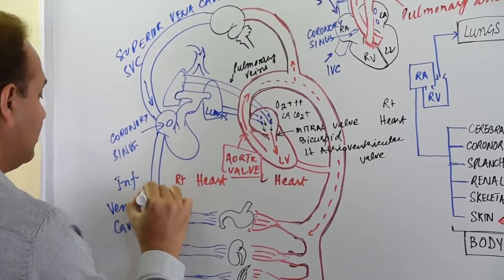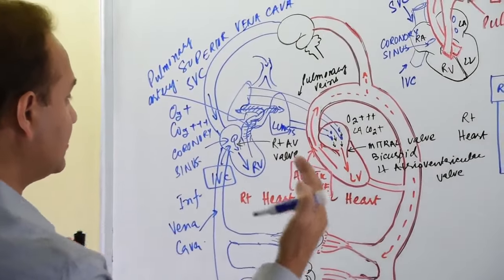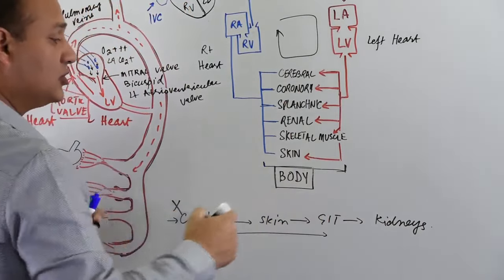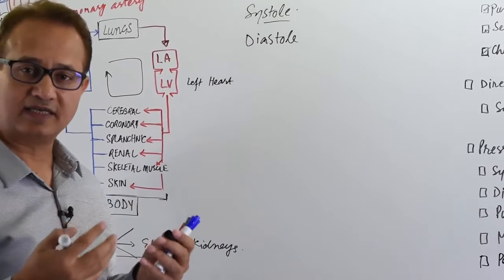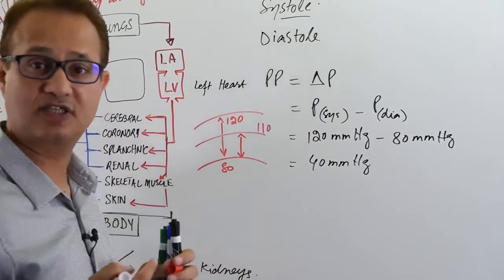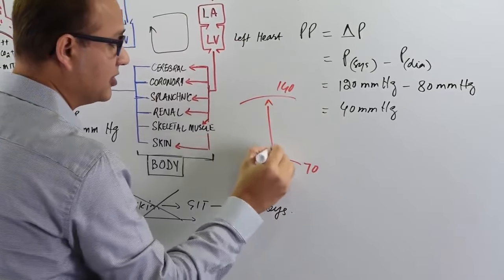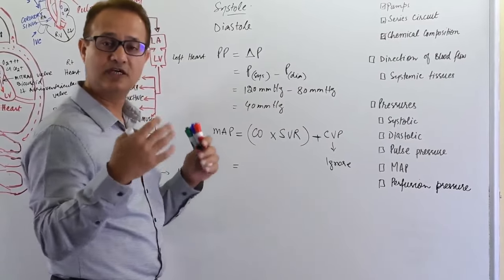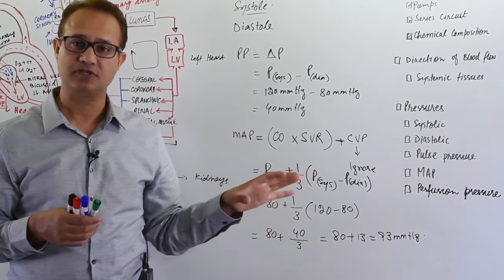General Principles of Hemodynamics (Part 2)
In this video, we continue our journey into the fundamentals of cardiovascular physiology by understanding the general principles of hemodynamics (Part 2). This lecture-style explanation will help medical, nursing, and physiology students grasp the core concepts of the cardiovascular system (CVS) in a simple and easy-to-understand way.

✨ Learning Objectives:
Hemodynamics of the right and left pump ❤️🫀
Direction of blood flow between the heart, lungs and body 🌬️➡️💪
Systolic and diastolic blood pressure ⬆️⬇️
Pulse pressure and its variation in different physiological and pathological conditions 📈📉
Mean arterial pressure, its significance and calculation 🧮

Whether you’re preparing for medical exams, physiology tests, or just want to clearly understand cardiovascular hemodynamics, this video will give you a strong foundation.

If you like to earn CMES fro this course, go to the following course link on DrBeen.com